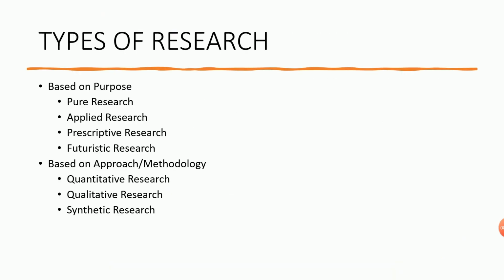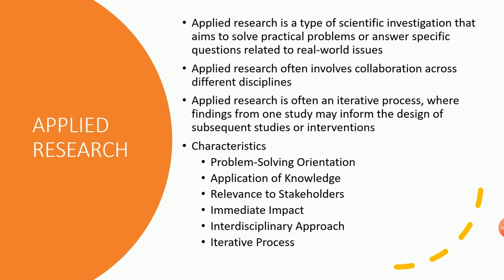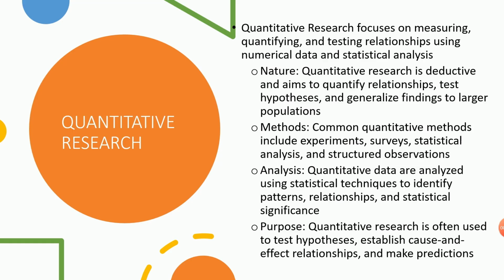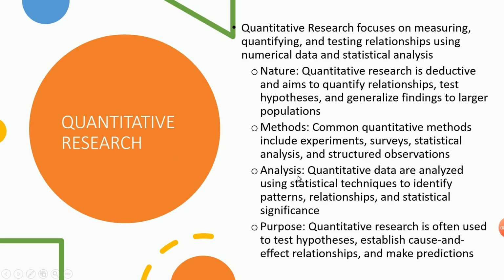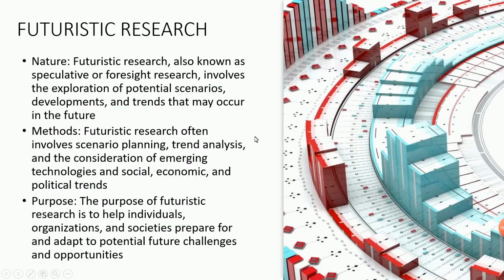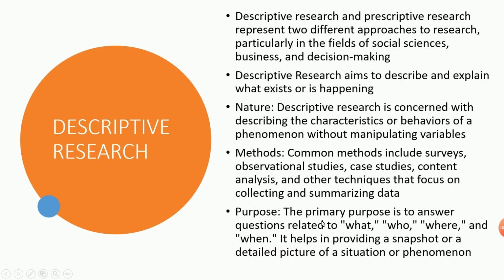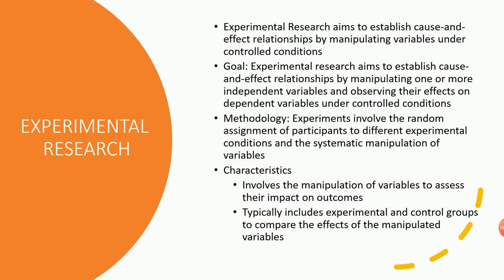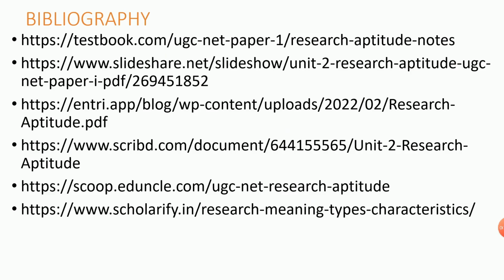UGC-NET Paper-I - Unit-2: Day-46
This video is a recorded session of an online class conducted via Google Meet.